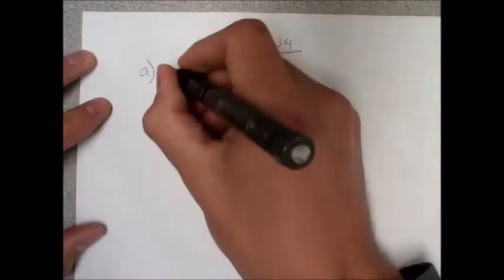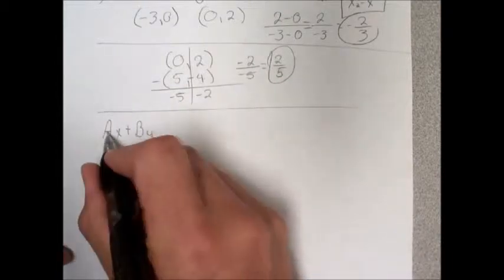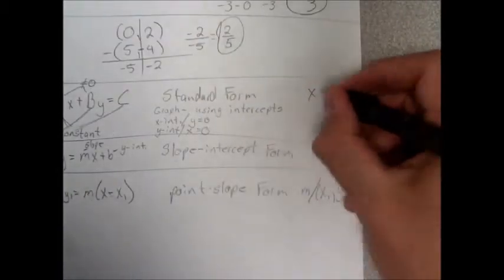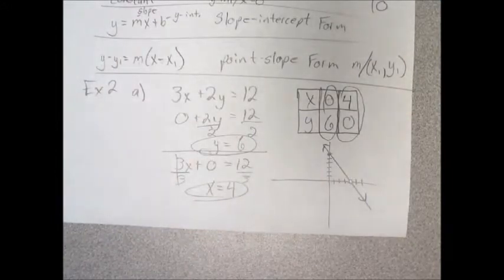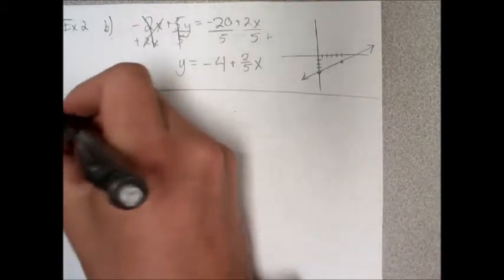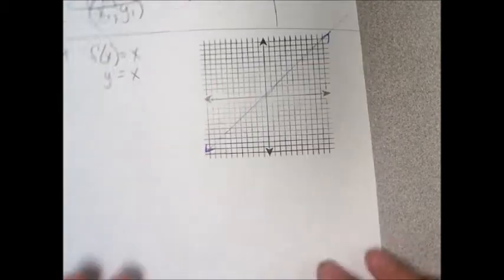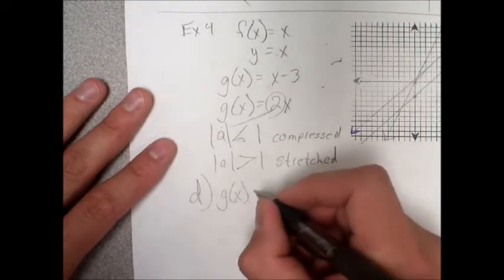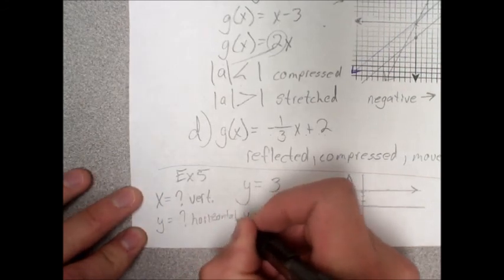Lesson 34 Graphing Linear Equation II